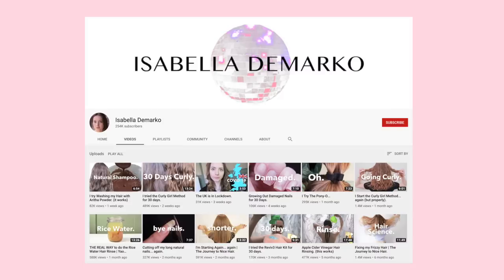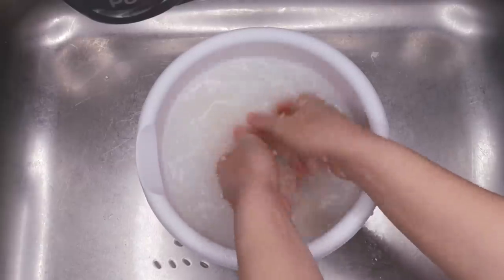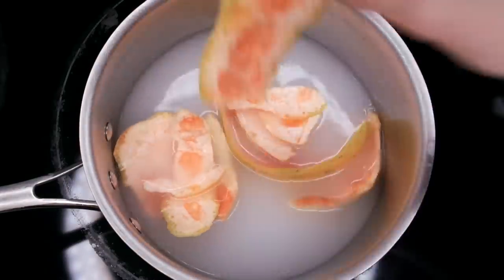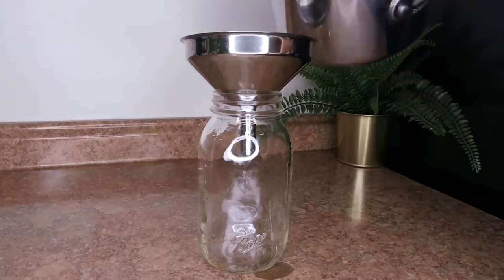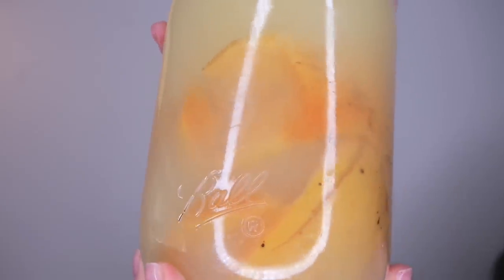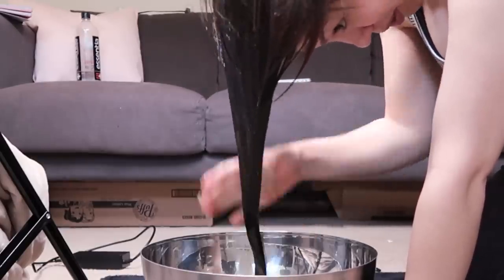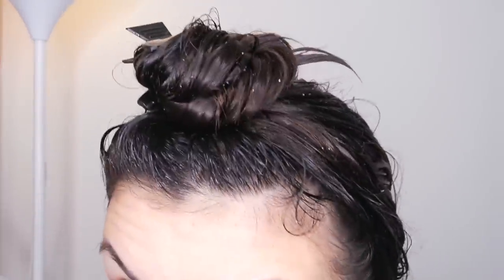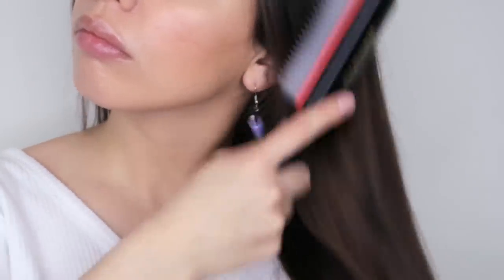This Is What REAL RICE WATER Did To My HAIR! My Results And Experience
▶︎Check Out The Products Used In This Video HERE:
Water Filter
Mason Jar
Lavender Essential Oil
Denman Brush
Revlon One Step Hair Dryer And Volumizer